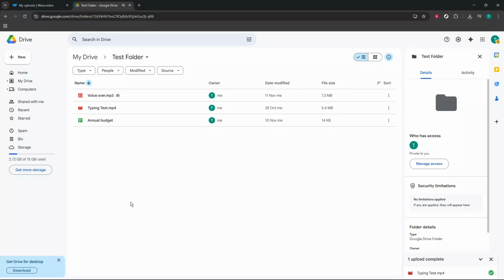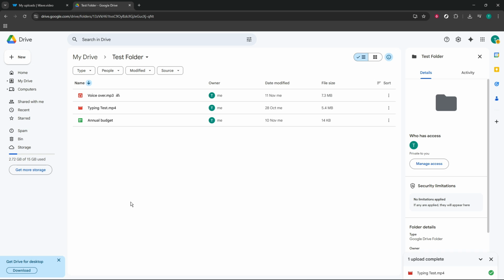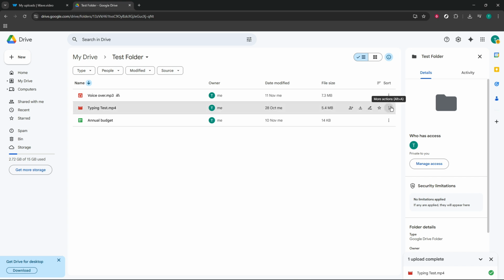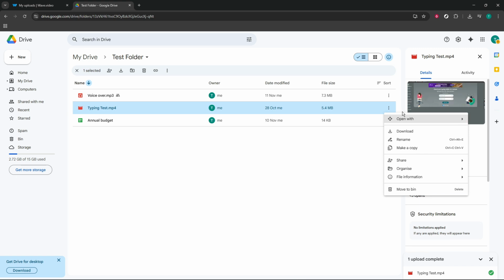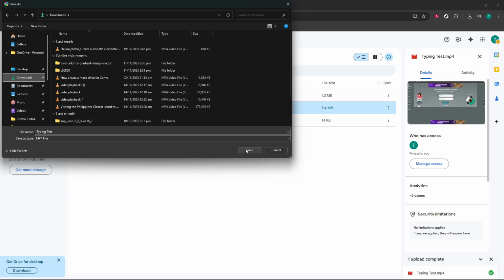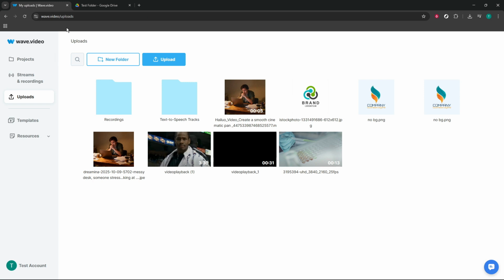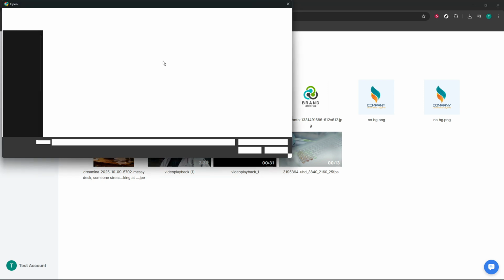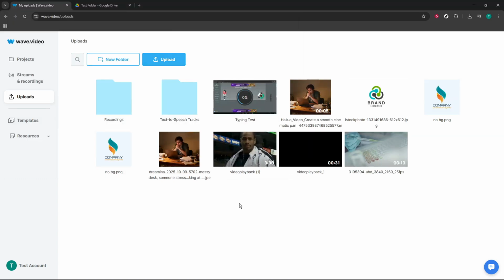How To Upload Files From Google Drive To Wave.video (Full Guide)